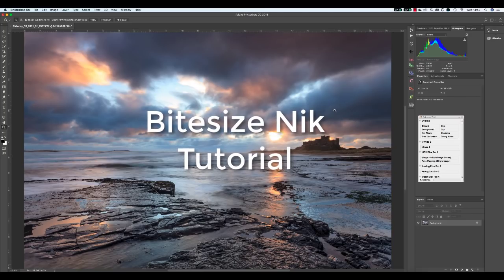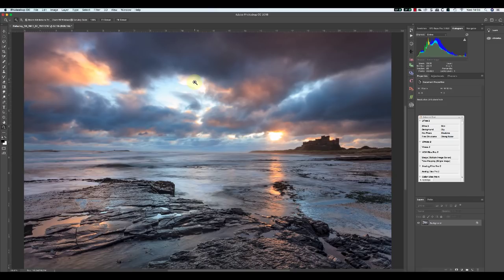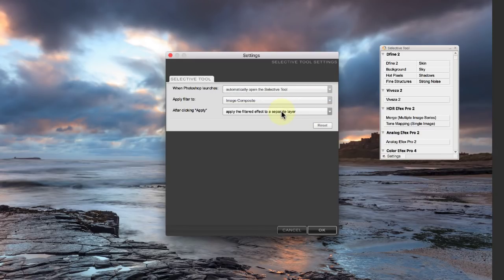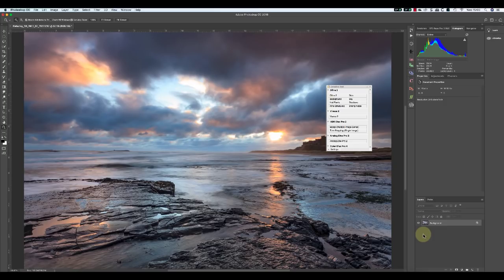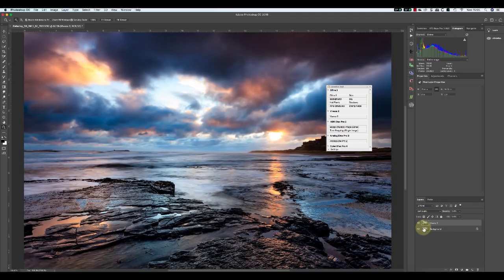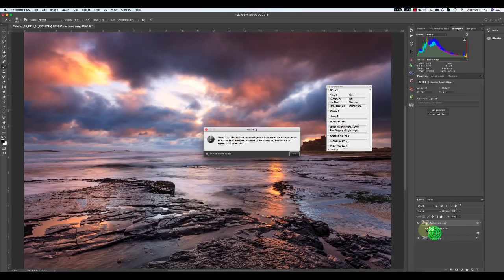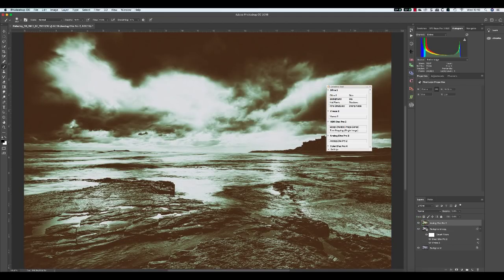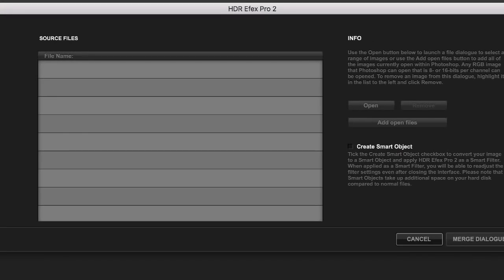Pro Tips to Using the Nik Collection in Photoshop - Bitesize Nik Tutorials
Learn everything you need to know about using the Nik Collection in Photoshop.
Professional tips to help you:
+ Launch the Nik Collection filters using the Photoshop Filter menu
+ Use and control the Nik Selective Tool in Photoshop
+ Configure the Nik Collection to create new layers or apply to existing layers
+ Resolve possible conflicts with a new layer configuration
+ Use Smart Objects to retain settings from the Nik Collection. This allows you to continue or amend previous applied Nik Collection adjustments, even Control Points.
This video explains everything you need to know, is packed with information and even has Closed Caption subtitles in English.